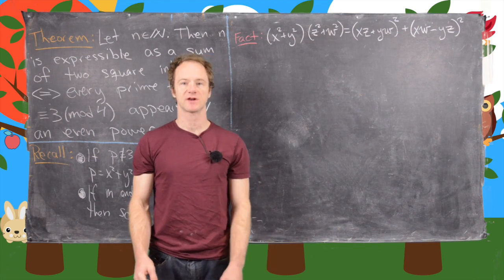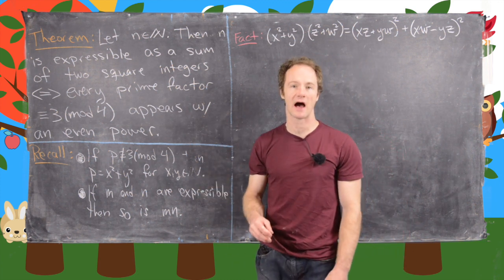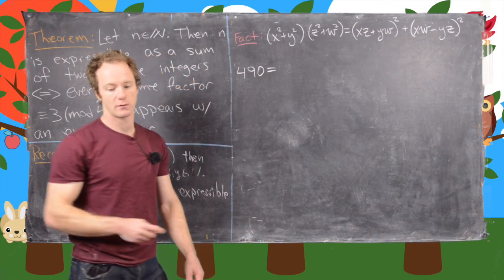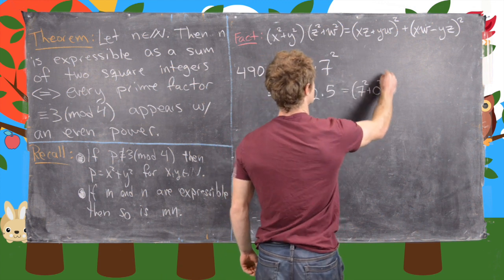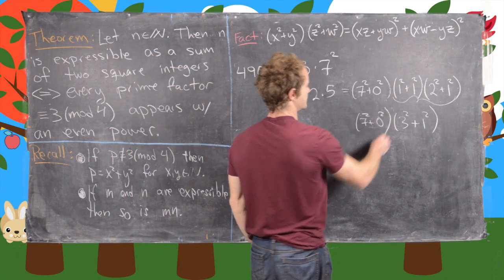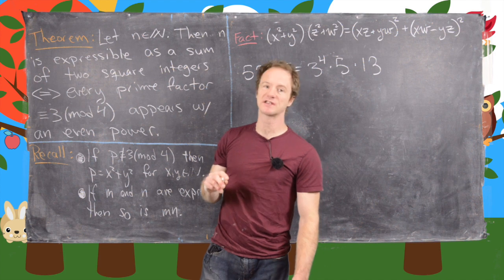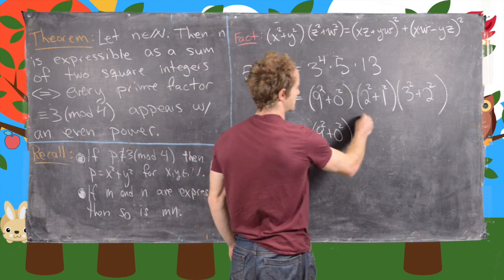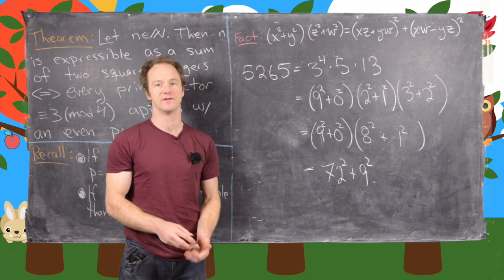Number Theory | Sums of Squares Part 4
We provide a few examples of writing natural numbers as sums of two squares.